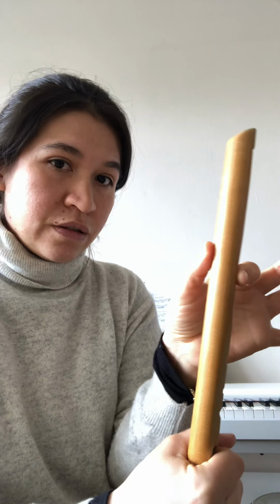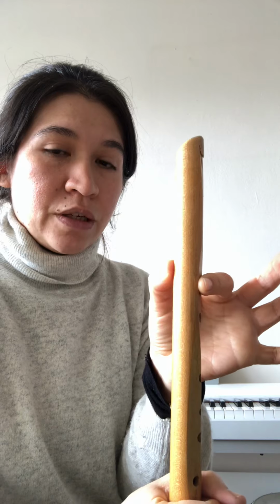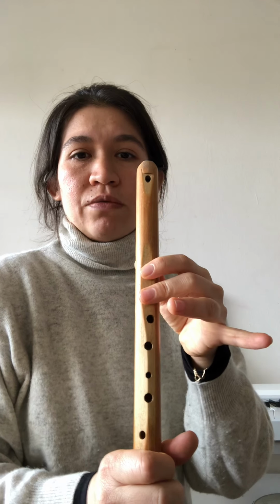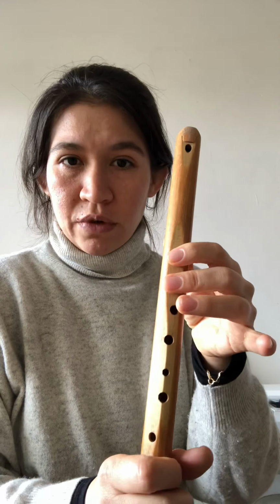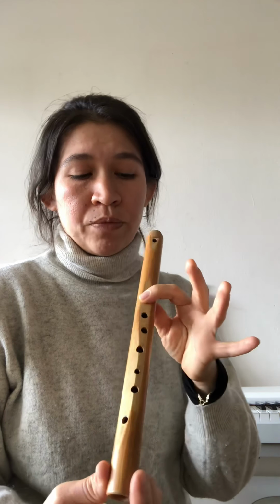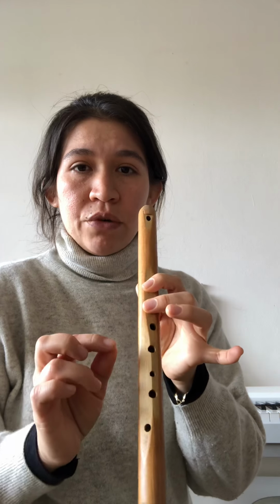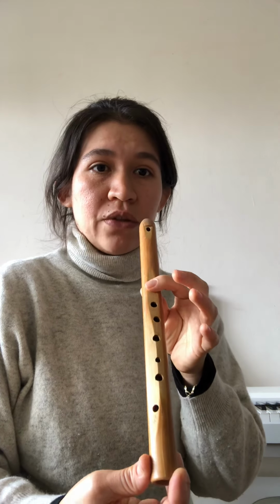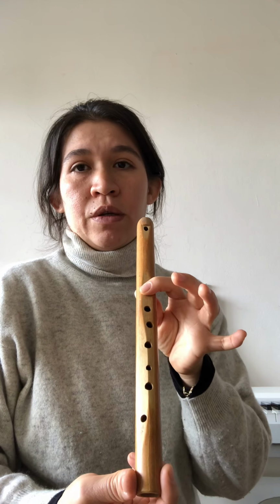Mary Had a Little Lamb Flute Tutorial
Mary had a Little Lamb is a very well-known children’s song.
You just need to move 2 Fingers!
Whishing my videos give you ideas on how to spend some quality time as a family at home.